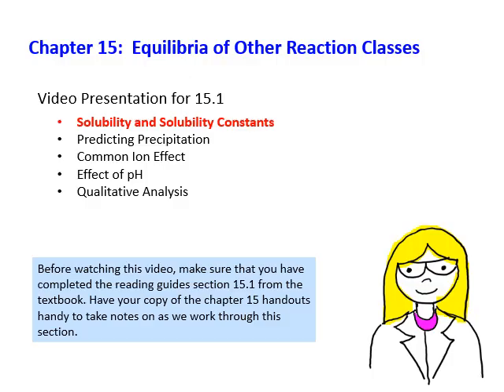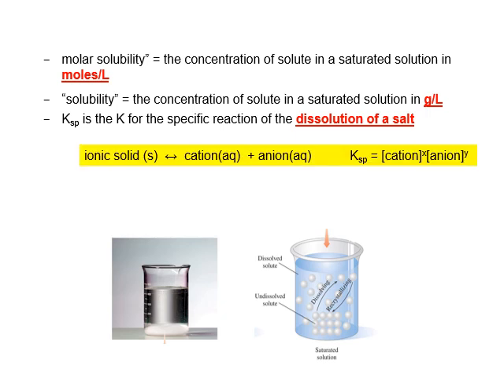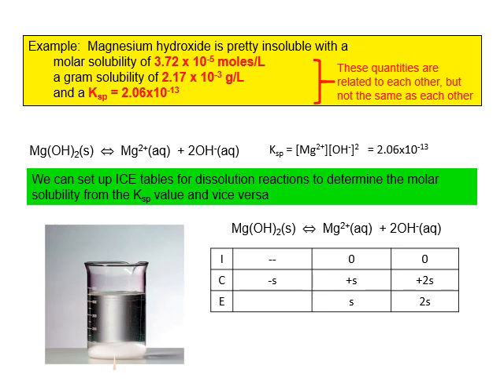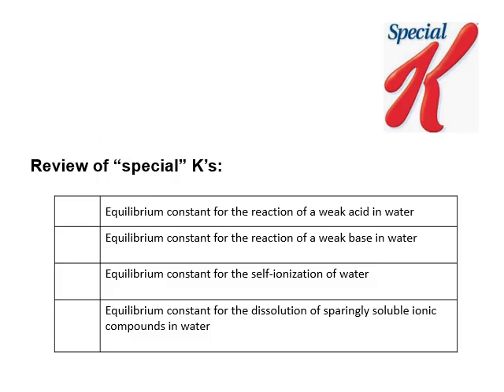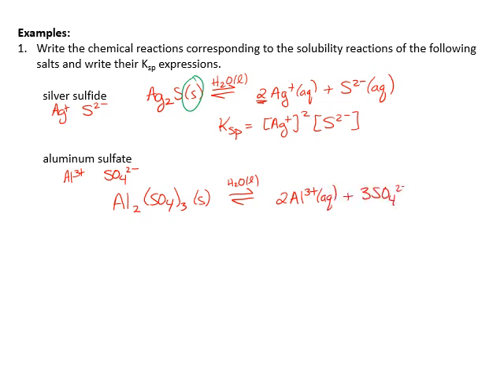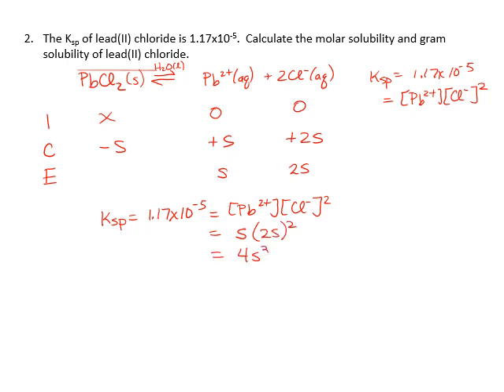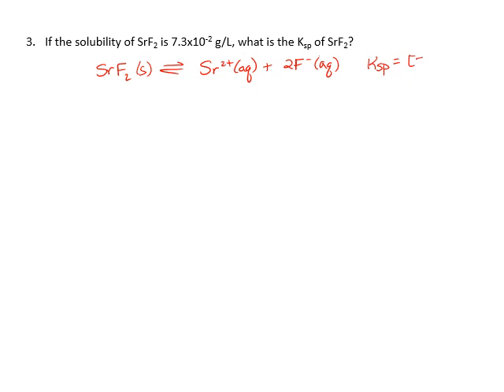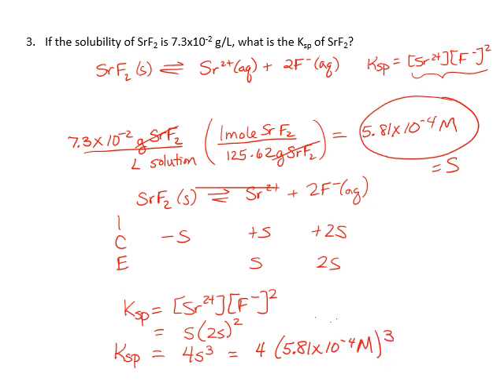15 1 Video Part 1